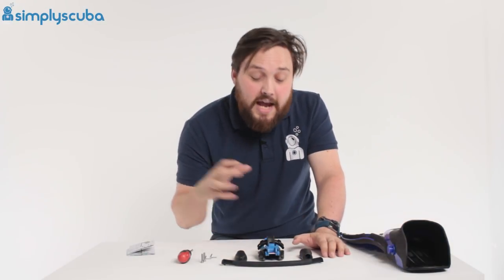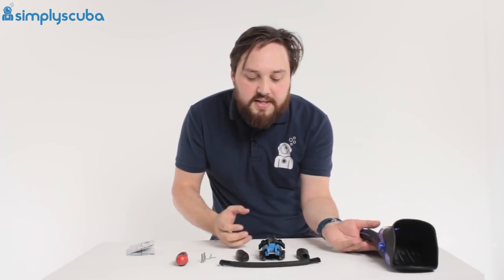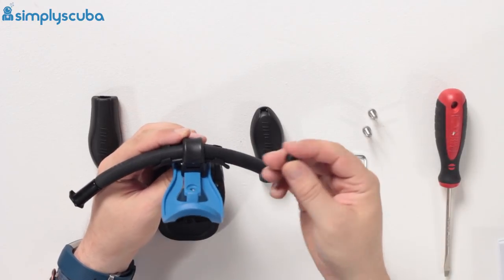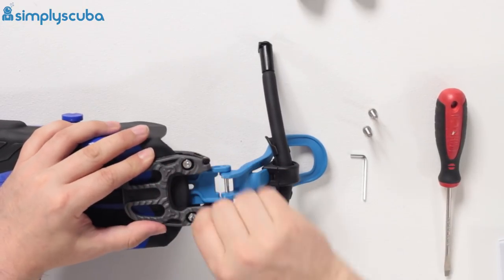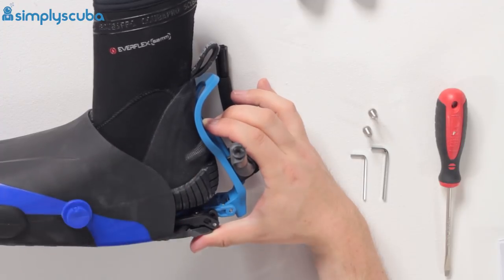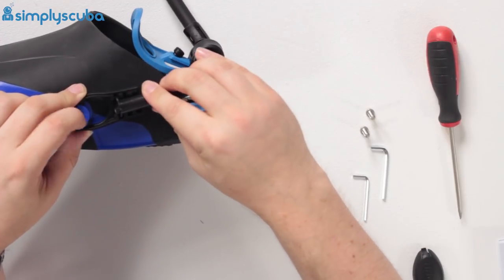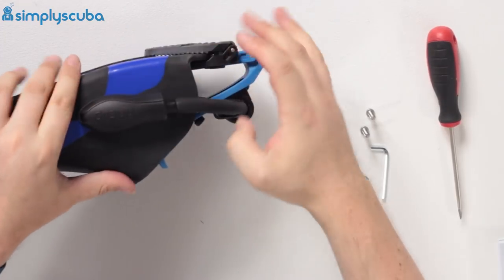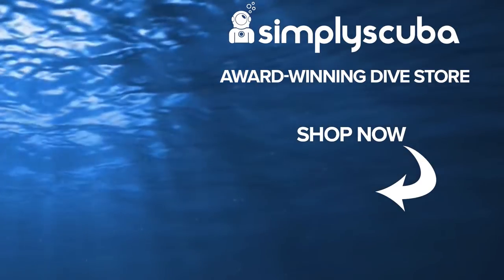How To Assemble Your FinClip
How To Assemble A FinClip

 The FinClip Main Body is the fully adjustable hinged assembly of the FinClip system.  The base clamps onto the footbed of your fins and the hinged system connect to the bungee strap.

::Contributors::
- Simply Scuba
- FinClip
- Mark Newman
- Shaun Johnson